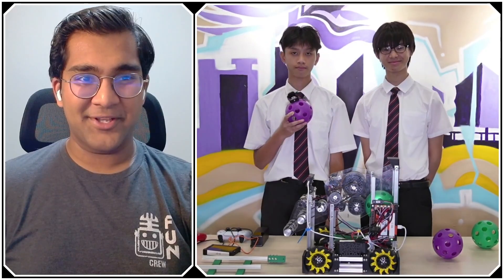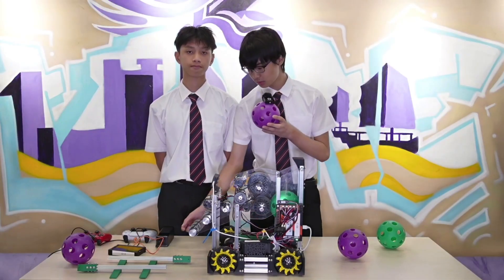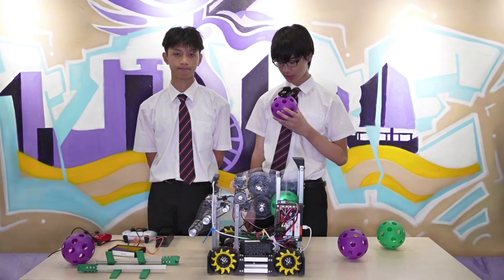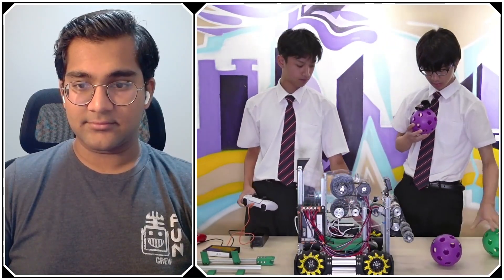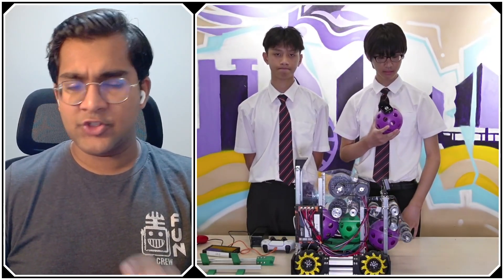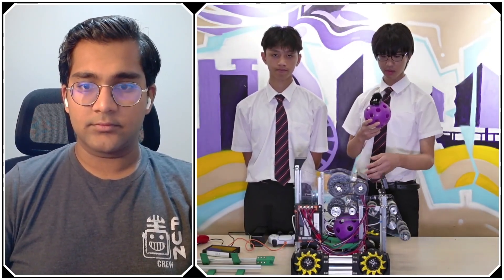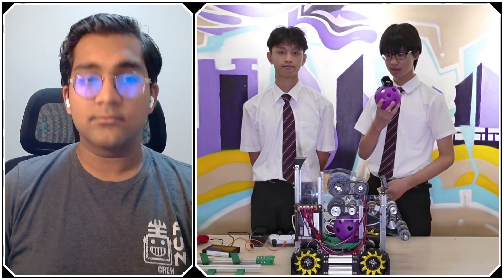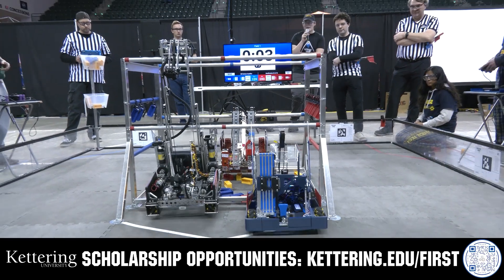DECODE $1000 BaseBot+ | Behind the Bot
23070 the Royal Turtles at at it again to design a set of cost effective robots to serve as a base for other teams in DECODE. The Basebot ($700) and Basebot+ ($1000) are a pair of robots that use minimal and locally sourced resources. BaseBot+ (featured) is designed to be built with widely available components like aluminum extrusion, common hardware, and 3D printed or laser-cut parts and includes a ground intake over the Basebot.